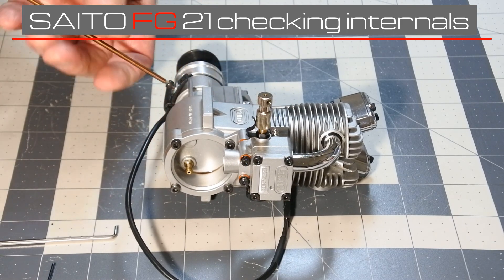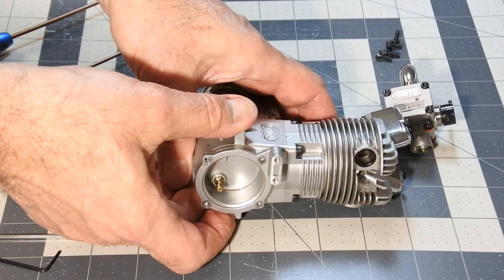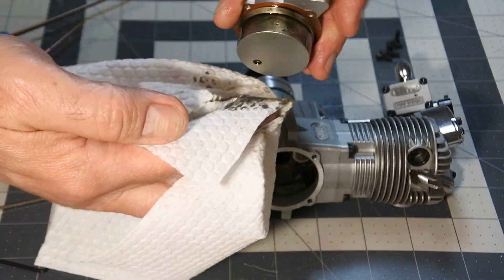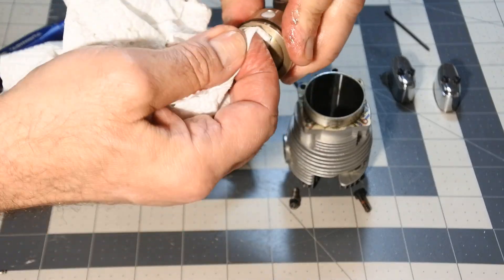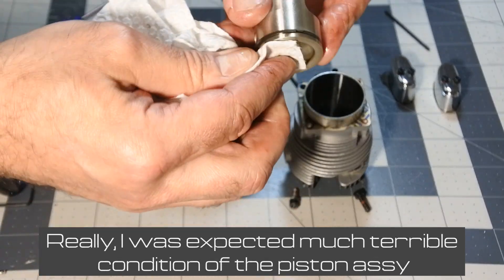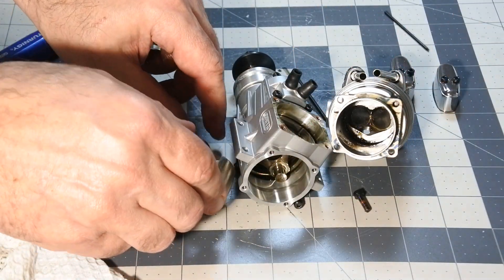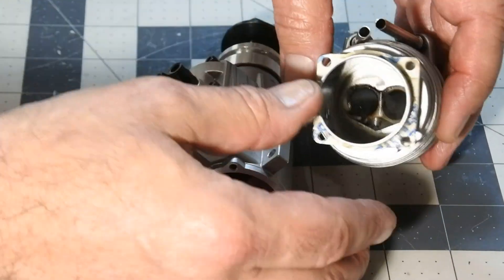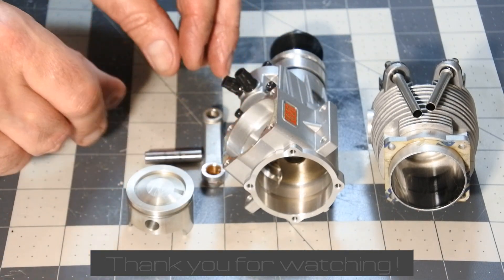Saito FG 21 checking internals after 35% NITRO tortures test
Previous 2 Saito FG 21 videos were dedicated for finding some kind of the limits, where gasoline engine was fueled with extensive addition of the NITROmethane (from 10 till 35% !) to the standard gasoline fuel mix (20:1 95 Octane gasoline and with the special synth oil). Engine was really fully loaded, showing very high TOP RPM speed, but also, especially with the high NITRO content, becomes very hot, much hotter, that usually. So, I think, that extended amount of NITRO, of course, released additional oxygen, and this also increasing the power, as well, as increasing the temperature in the combustion chamber.
So, engine was seriously tortured during this experimental runs. I'm very interested to dismantle the engine after the runs and to check its internal condition, to check the possible wear. This video, I hope, will answer all the questions about engine's reliability.